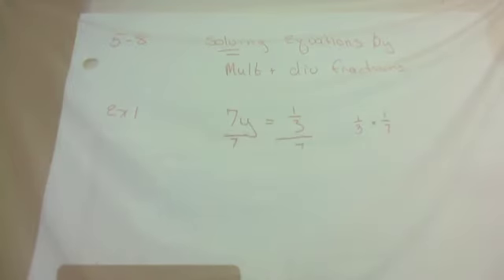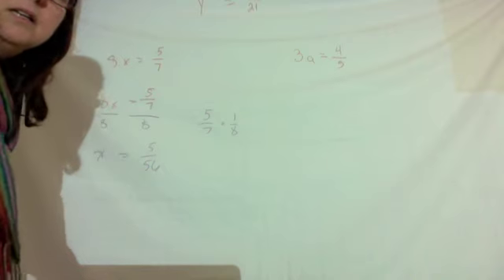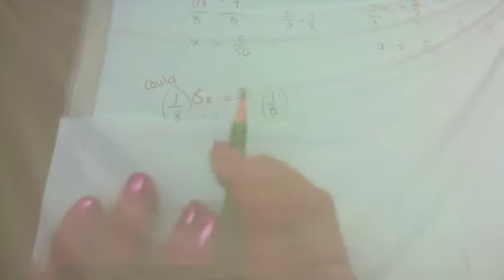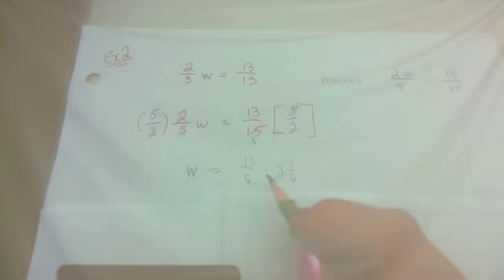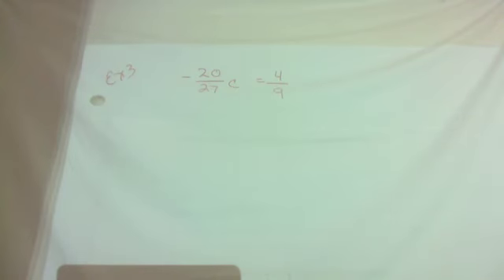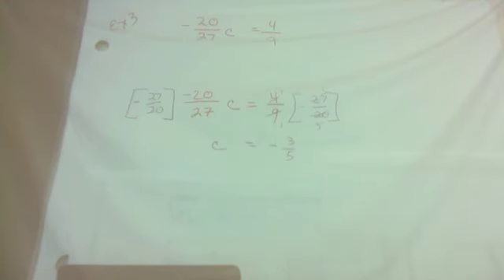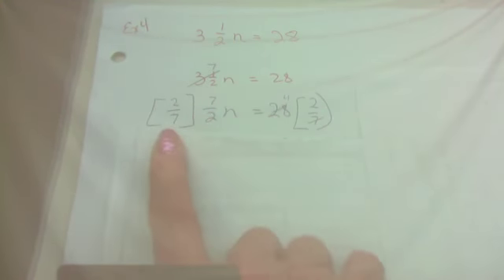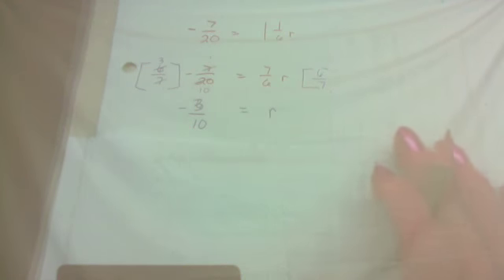OLL Mrs Sawicki Pre-alg 5-8